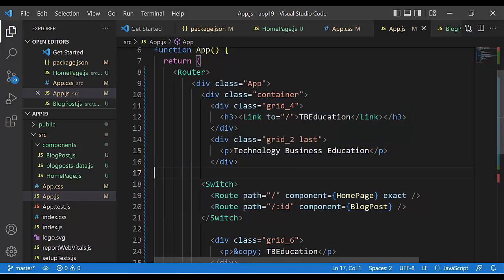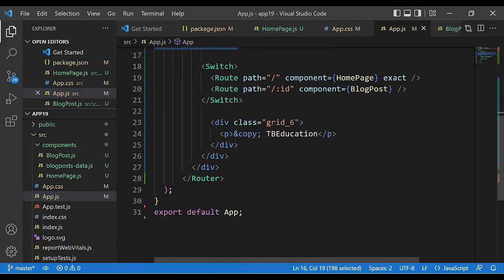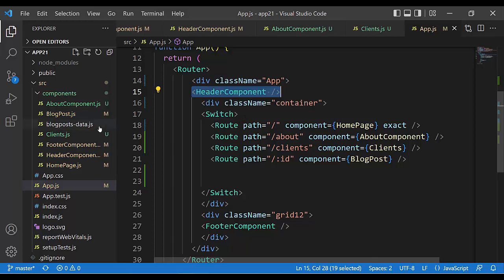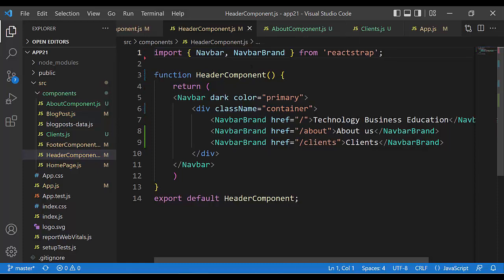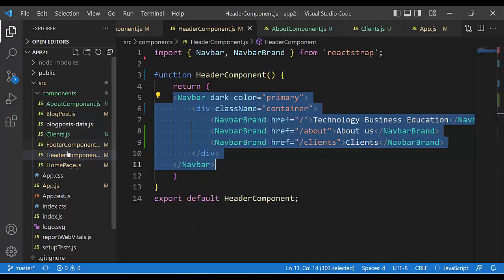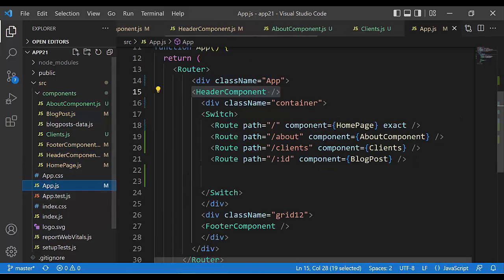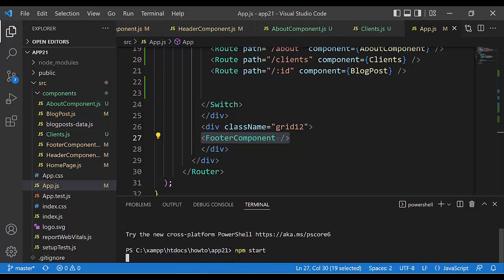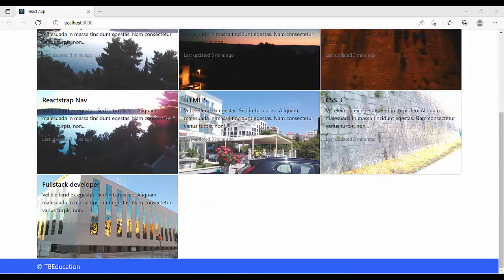HeaderComponent and FooterComponent